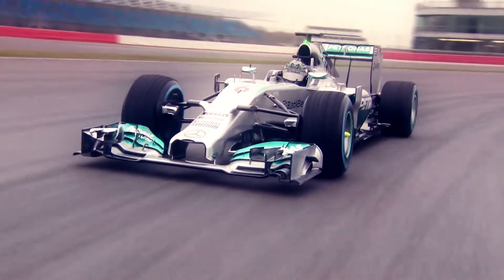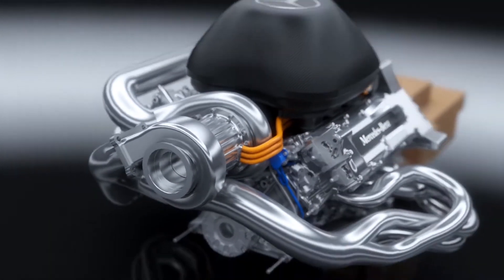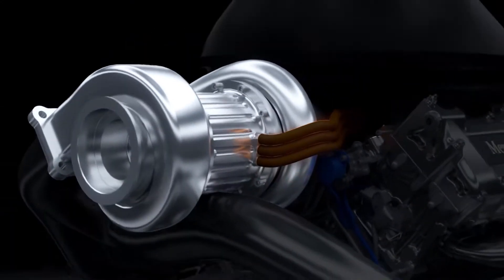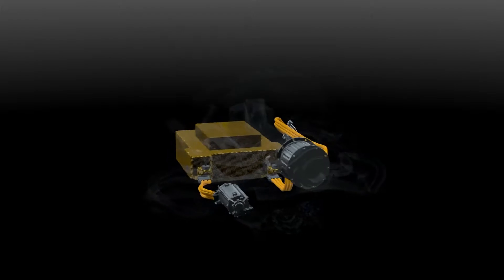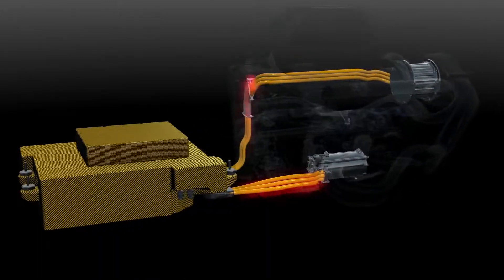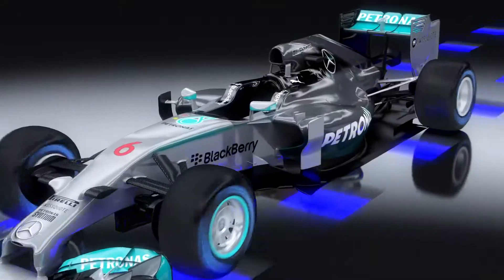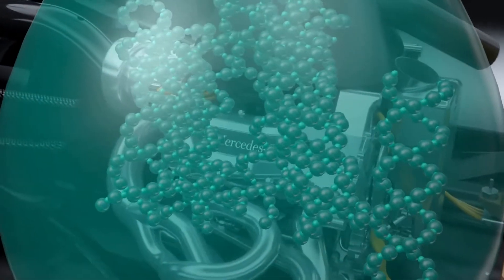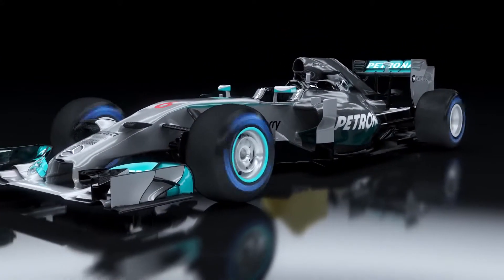F1 2014 Mercedes AMG V6 turbo 3D animation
Hybridation du moteur V6 Mercedes